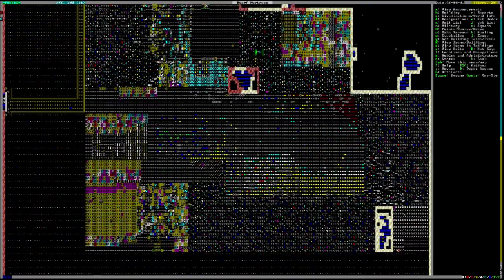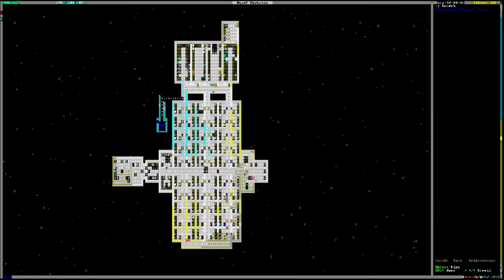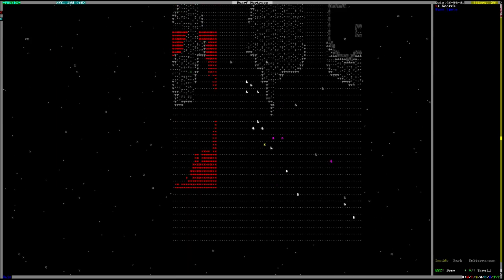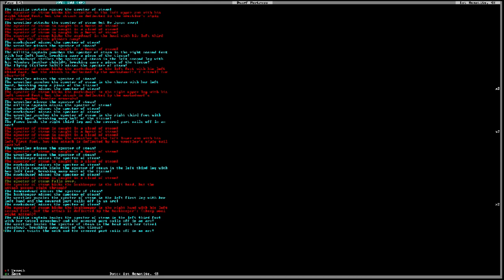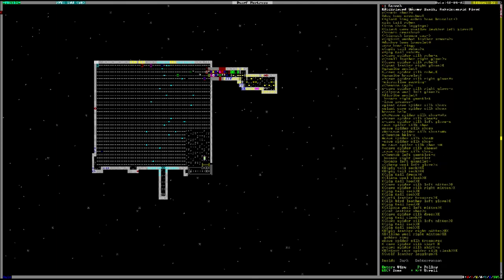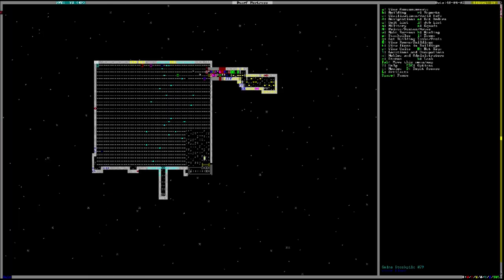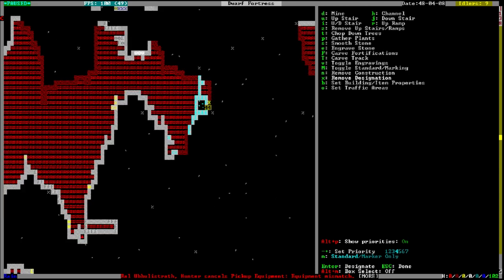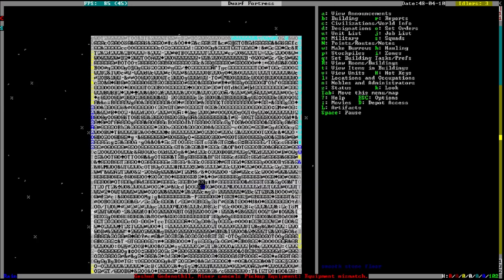Dwarf Fortress: The end of Sludgefort? (Hidden Fun Stuff time!)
Sub for Chill Vibes, Cats, Gaming & Watch Party streams. Humor is essential.

🕒Comment any good moments I missed!🕙